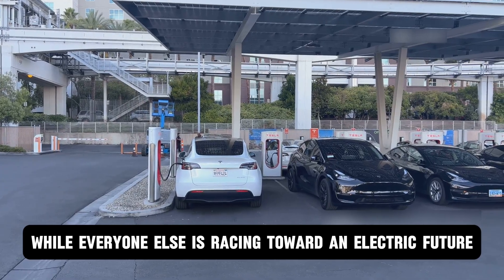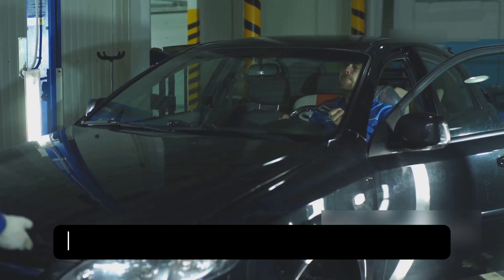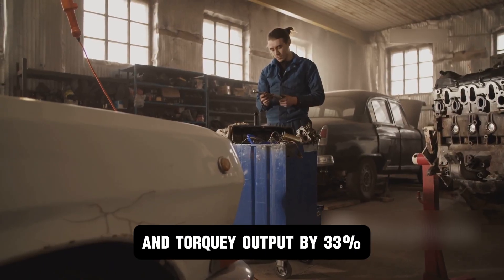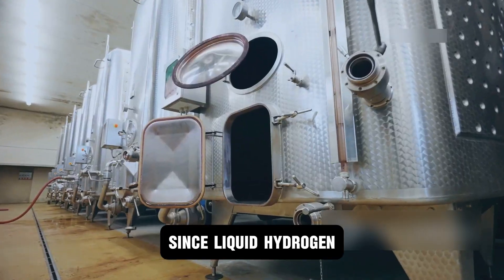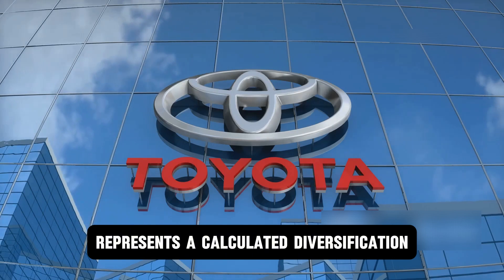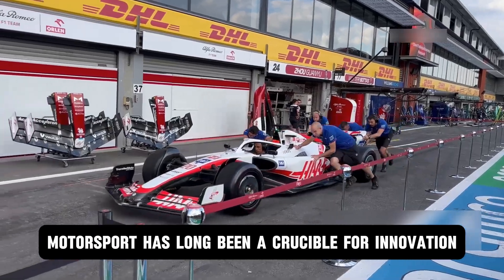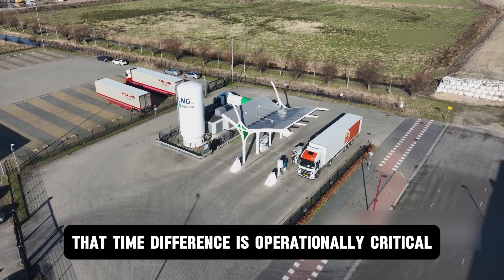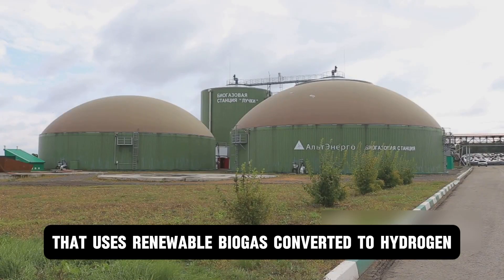Toyotas New 2026 Hydrogen Engine SHOCKS The Entire Car Industry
Something bold just shook the foundation of the car industry—and it didn’t come from a battery. While most automakers are sprinting toward electric, Toyota has unveiled a breakthrough that takes a very different route.

It’s a familiar concept, but with a powerful twist that could redefine what clean mobility looks like. This isn't just another innovation—it's a move that could shift the balance of the entire industry. Is this the beginning of a new energy era… or a direct challenge to the EV throne?
Toyota’s bold new direction in hydrogen-powered engine technology is setting the stage for a seismic shift in the global automotive industry. While electric vehicles (EVs) have dominated headlines and market strategies in recent years, Toyota’s latest innovations suggest a parallel—and potentially superior—path forward.